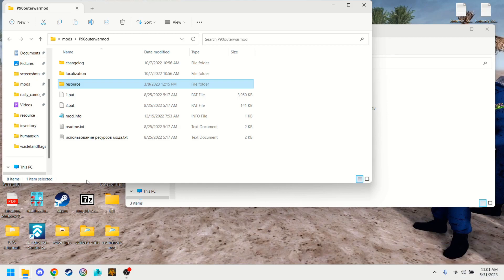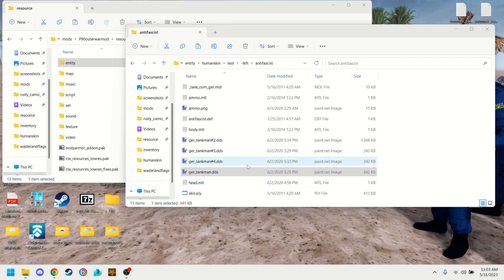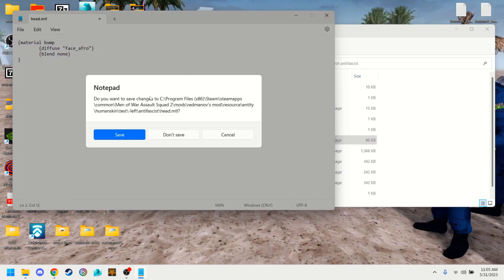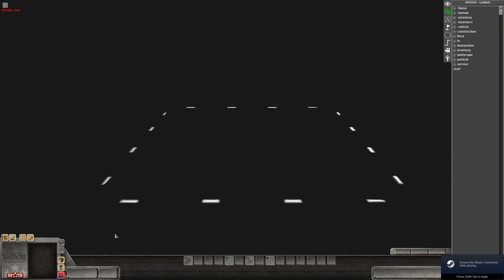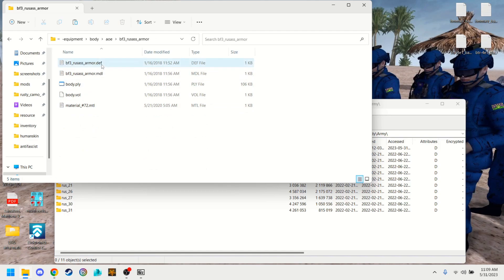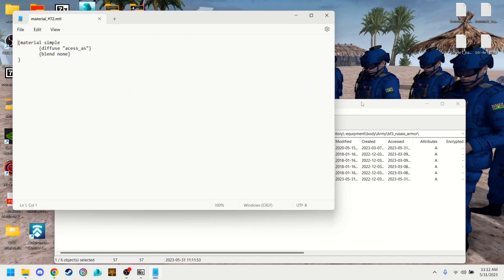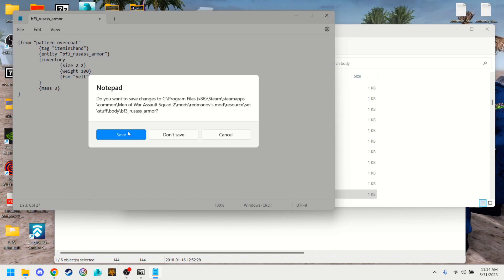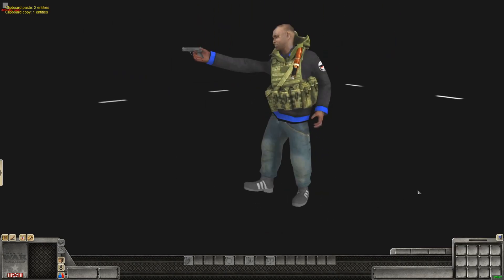MOWAS2 Tutorial Porting Skins, Equipment and Missing Texture fix